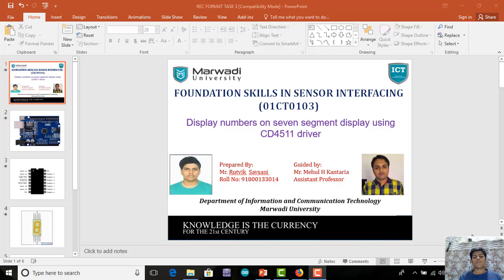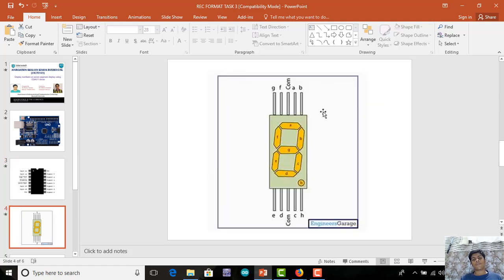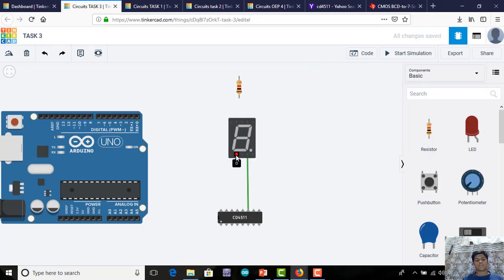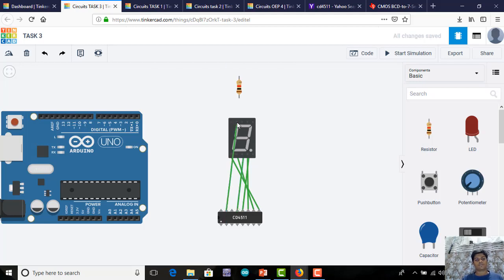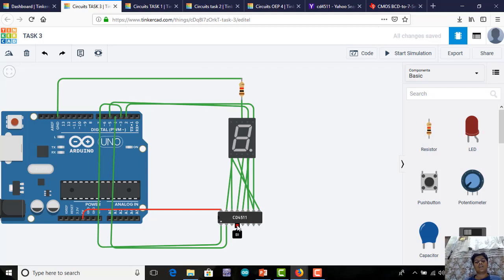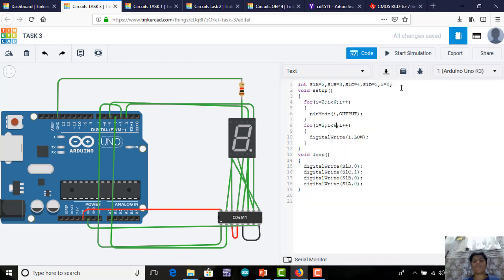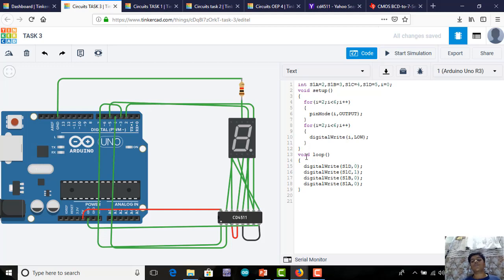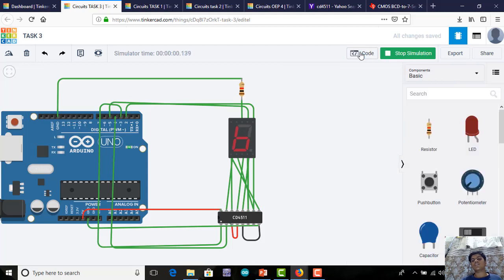Seven Segment Display(SSD) with Arduino UNO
Hey guys,Today I will Show you The Interfacing/Connections of Seven Segment Display (SSD) with The Arduino UNO.
Components Used:
1)Seven Segment Display(Common Cathode)
2)Arduino Uno .
3)Decoder IC (CD4511)

Please React To The Video and Let Me know Your Thoughts.